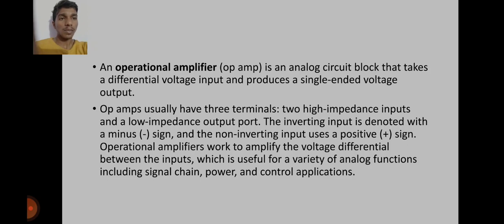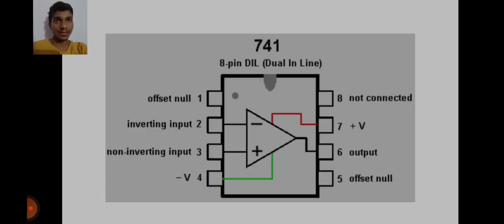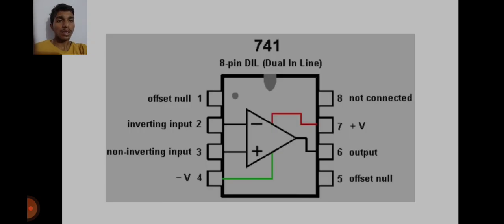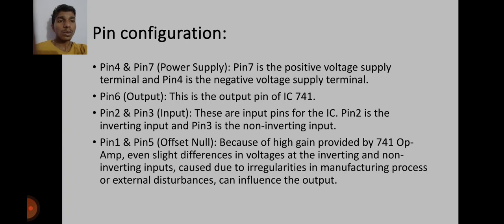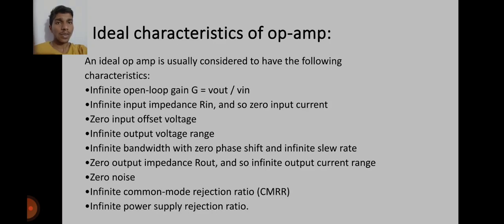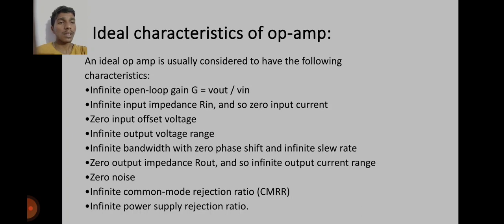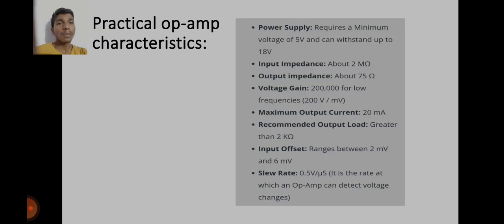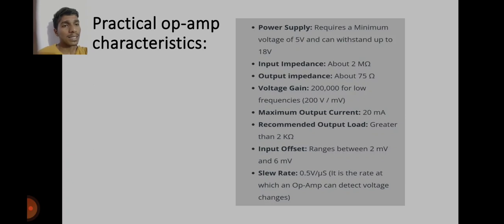the properties and pin configuration of op-amp-ICa